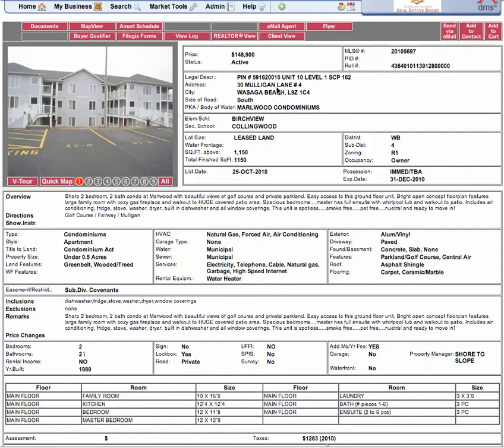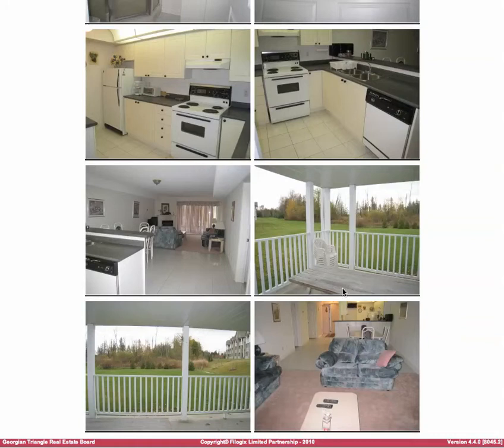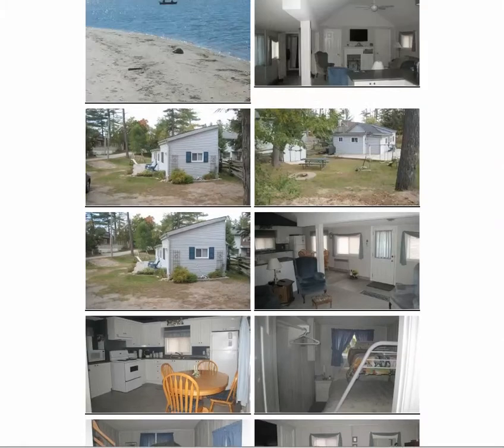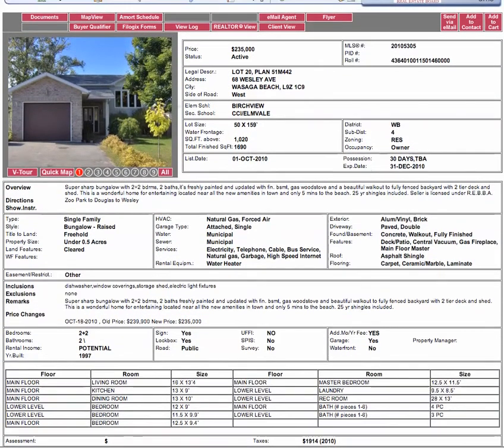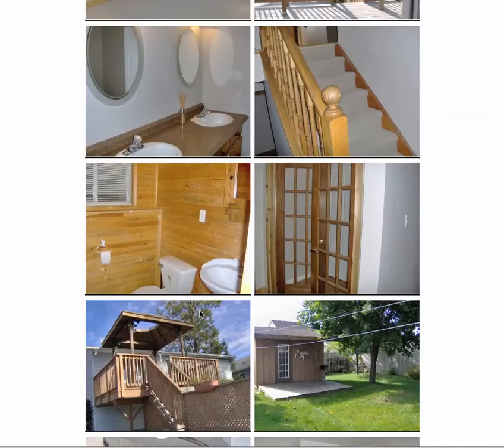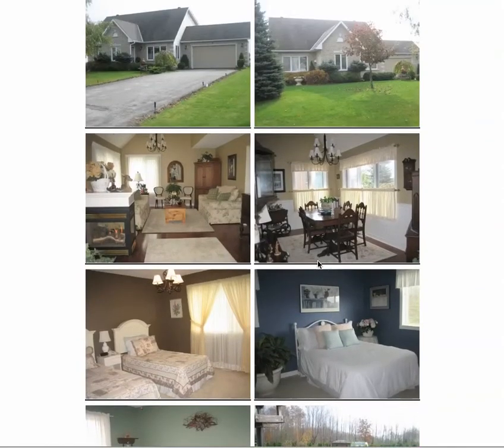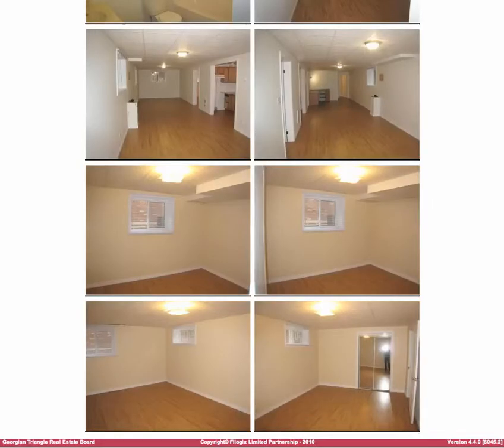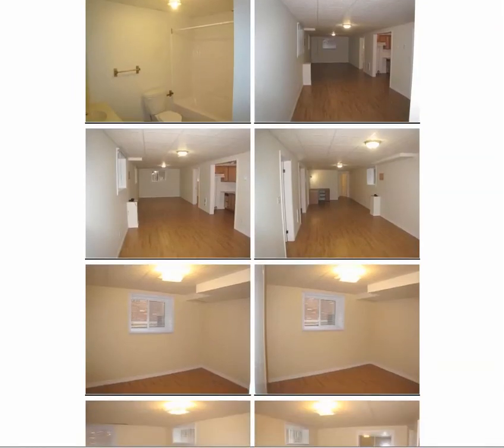Century 21 Millennium Inc. MLS Listings Tour Of Homes For Sale In Wasaga Beach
Some Excellent Value With Homes for Sale On Mulligan Lane, River Road East, Wesley Avenue, Pridham Court and Oak Lea Boulevard in Wasaga Beach